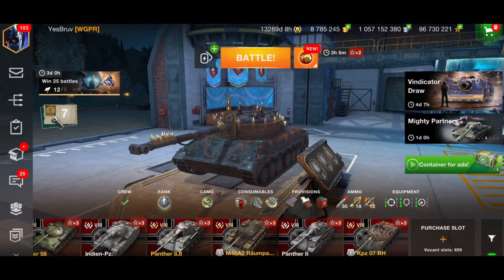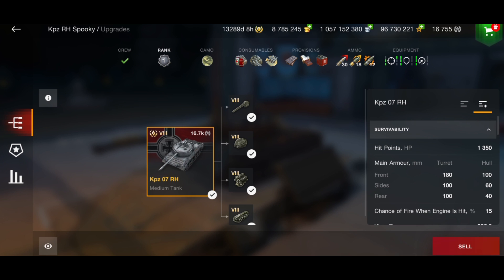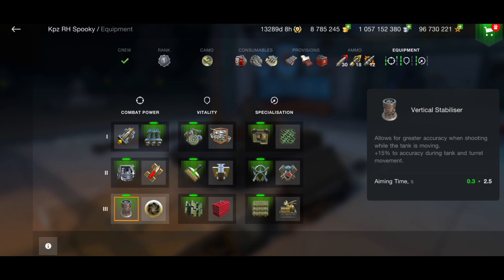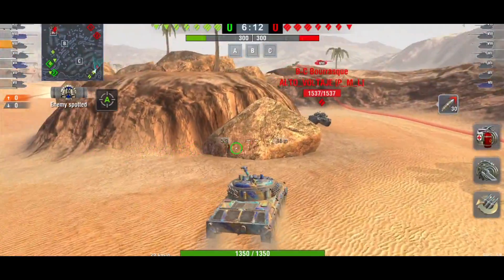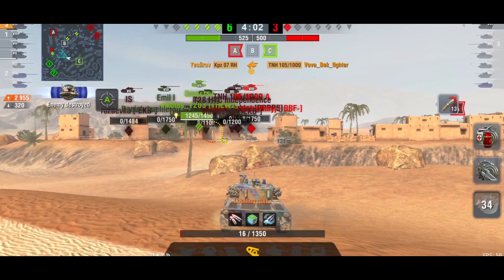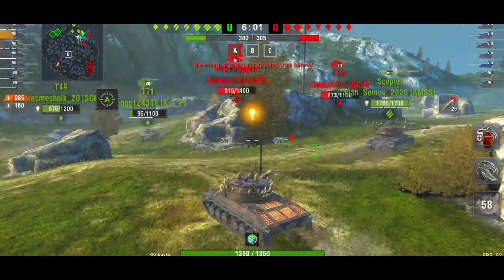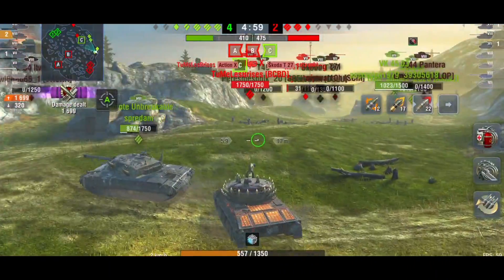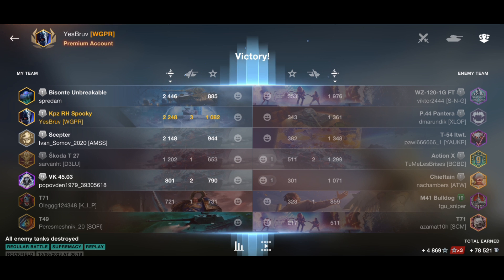KPZ 07 RH - Tier 8 leopard?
a new tank is in the store, a German tier 8 medium. is it worth buying the crates to get it?